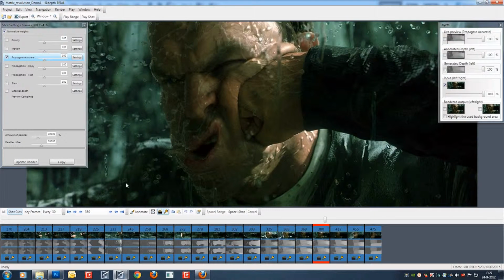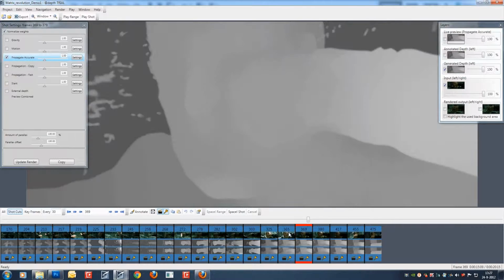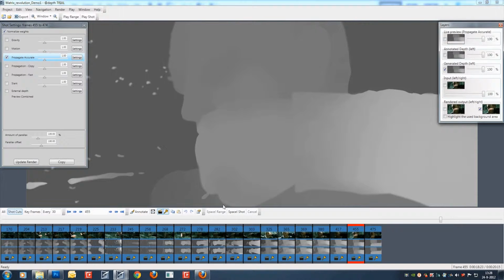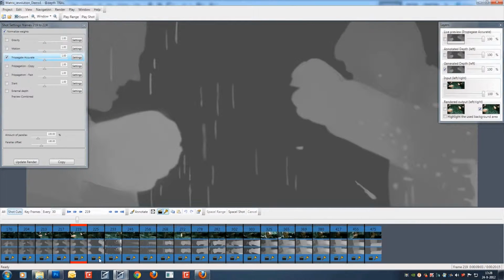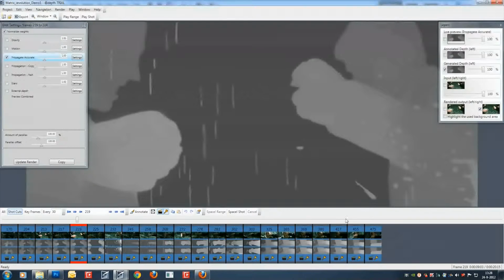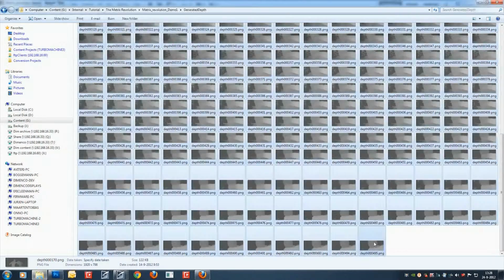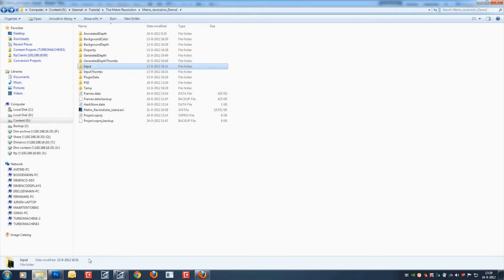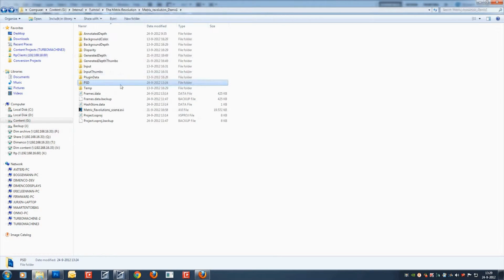Tutorial 3 Exporting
@depth tutorial showing the project folder